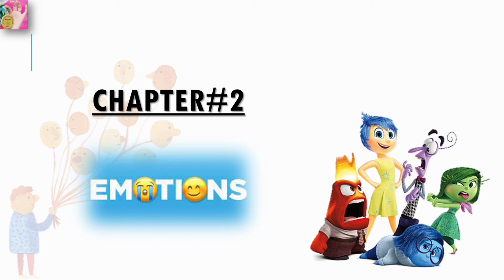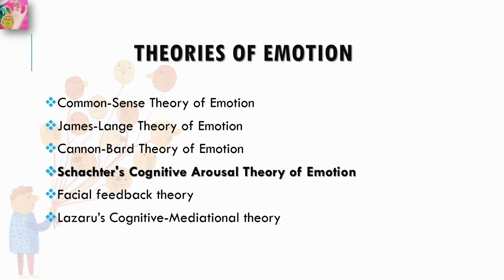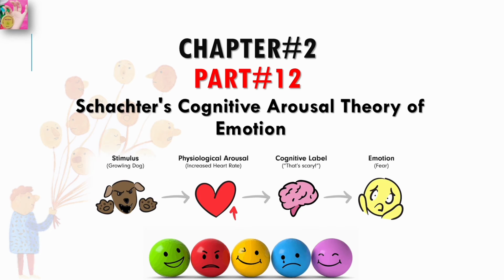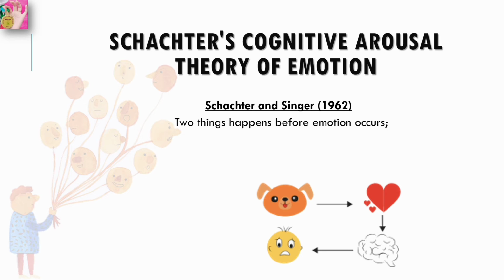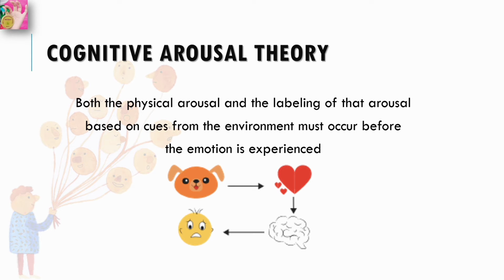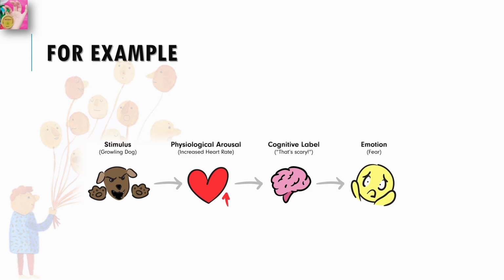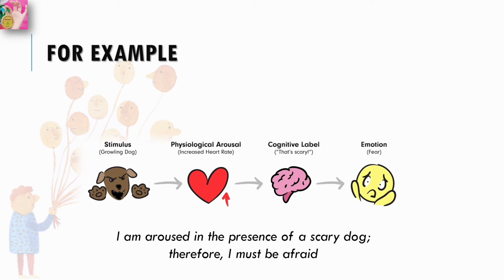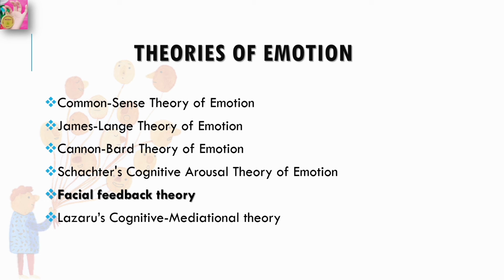Schachter-Singer Cognitive arousal theory | in English |by Dear Knowledge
Course Content:
                                                              Introduction to Psychology part-II                                                 .
Chapter#1 Motivation:
• Definition and Nature
• Classification
Chapter#2 Emotions:
Chapter#3 Learning:
Chapter#4 Memory:
• Definition and Nature
• Memory Processes
o Retention
o Recall
o Recognition
• Forgetting: Nature and Causes
Chapter#5 Thinking:
o Imagery
o Language
o Concepts
• Kinds of Thinking
• Problem Solving
• Decision Making
• Reasoning
Chapter#6 Personality:
• Definition

Theories of Emotion Explained
Feeling All the Feels: Crash Course Psychology #250
Theories of Emotion in Psychology in Urdu
6 Major Theories of Emotion | UGC NET Psychology Previous Q/A Solved
Theories of Emotion in Psychology| Mind Review
Theories of Emotion | Processing the Environment | MCAT | Khan Academy